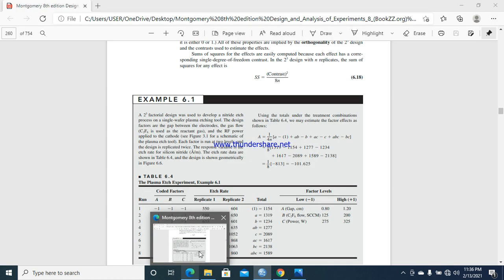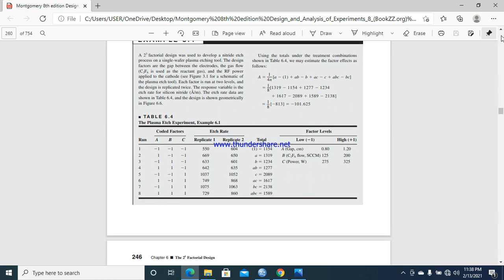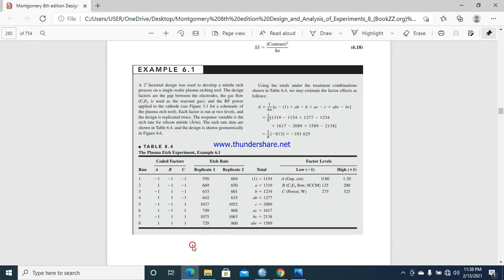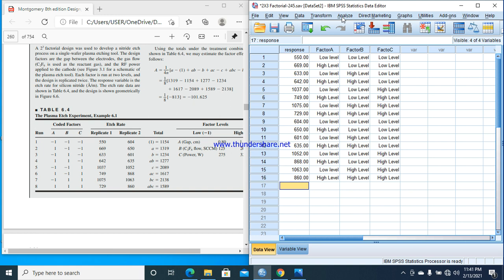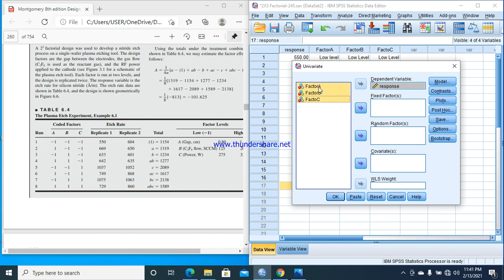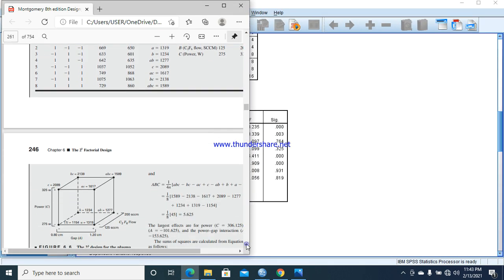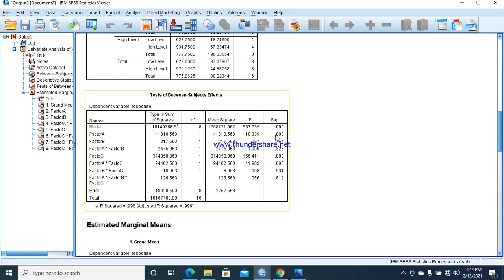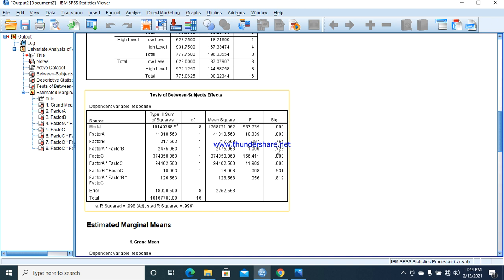2X3 Factors factorial on SPSS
Three factors each has 2 level on SPSS-14